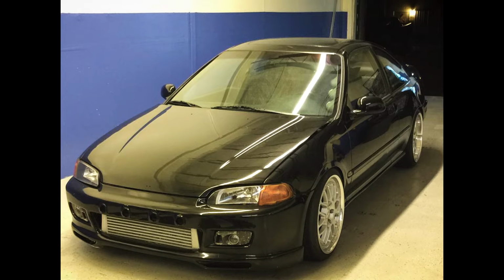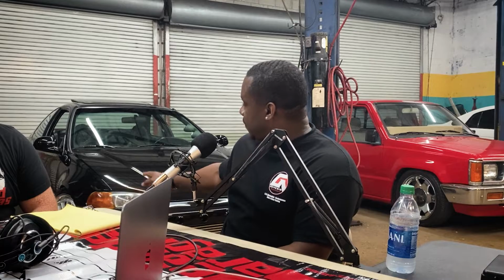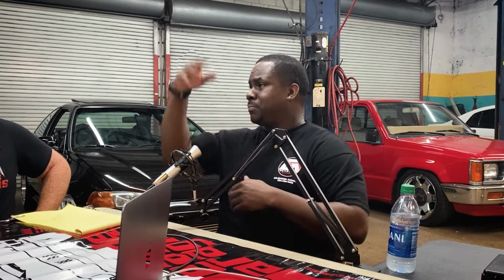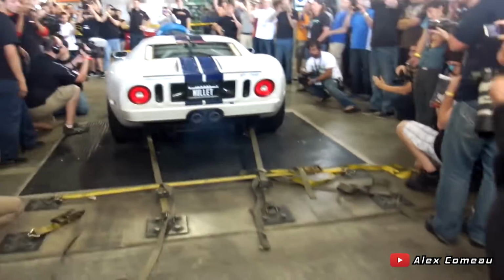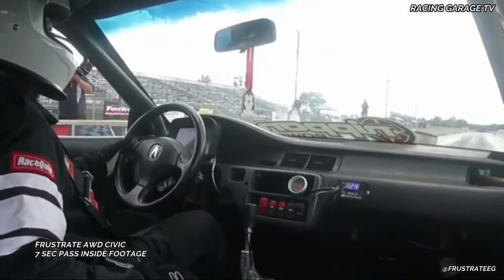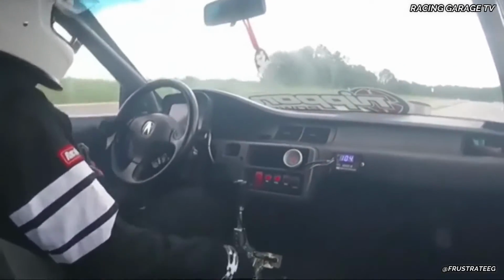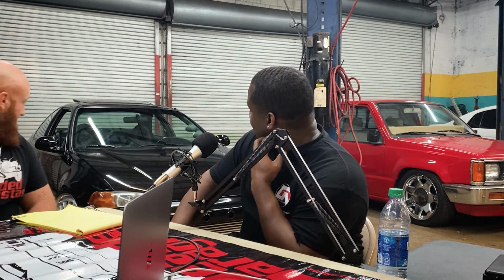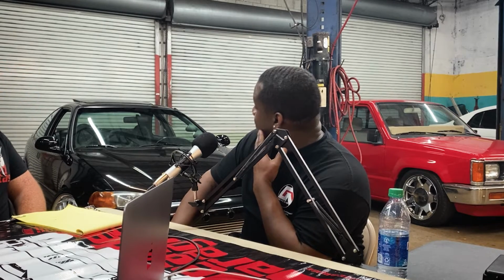Dyno, Tuning, and Sponsorships with Genesis Automotive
Ep 30- Eddie from Genesis Automotive
Eddie from Genesis Automotive came by to tell us all about his shop and more about his 800 hp civic build. We also chat about generational racing and sponsorship from a business stand point. Do you have what it takes?